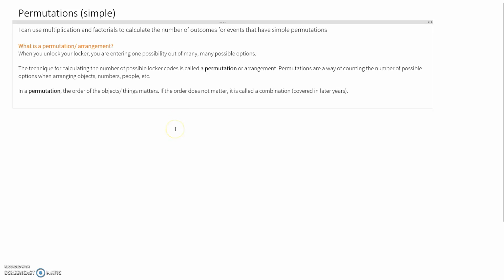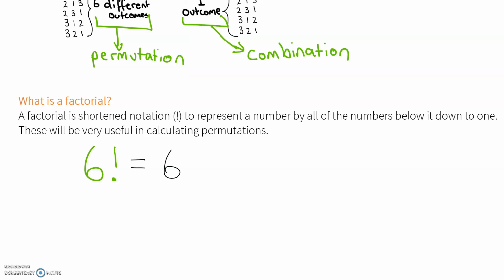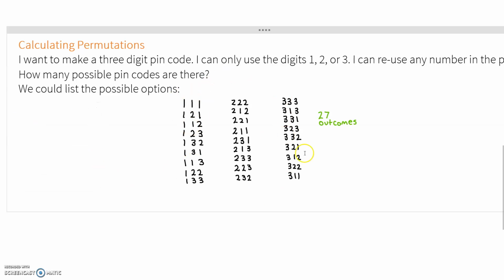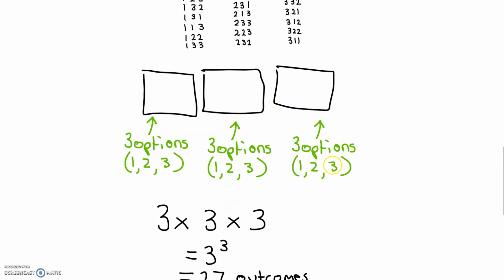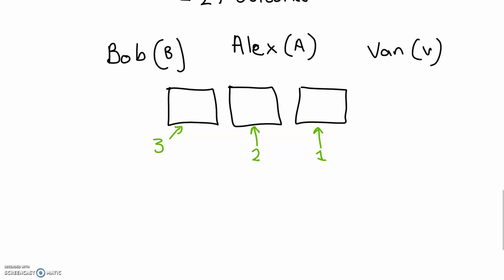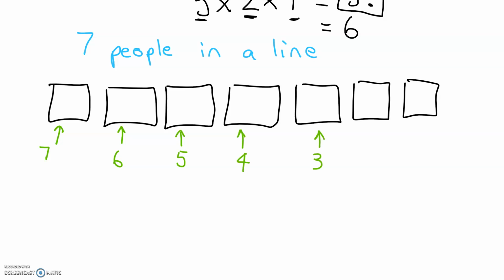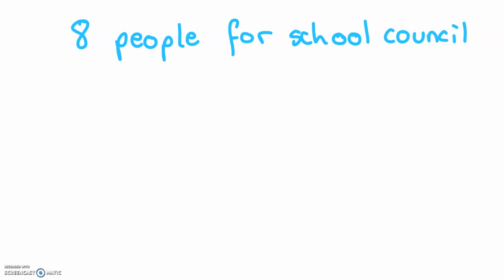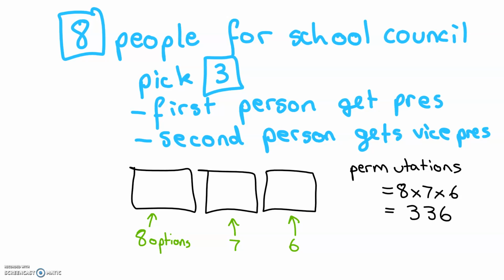Permutations (simple)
Explores the basics of permutations using multiplication and factorials (no formulas)